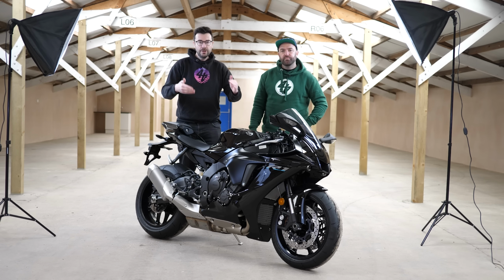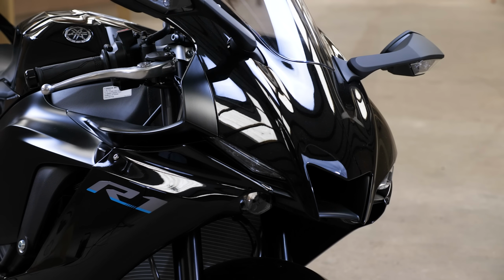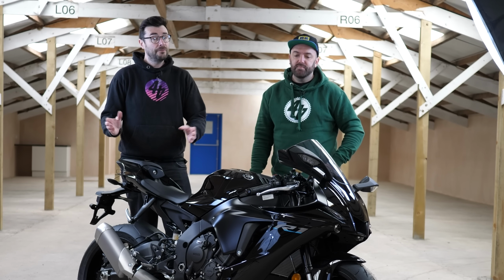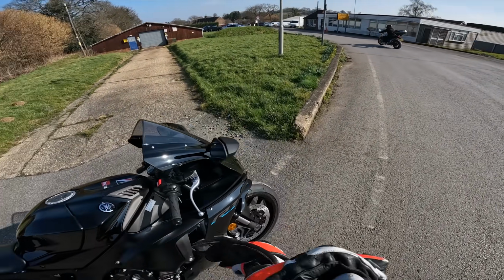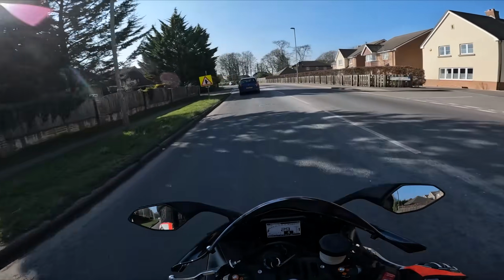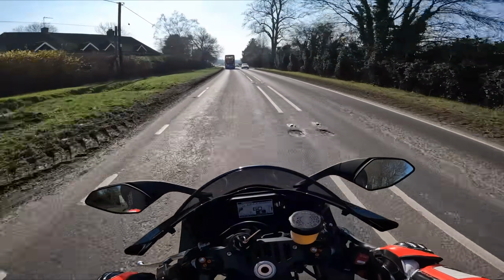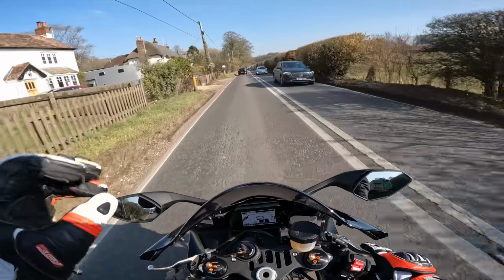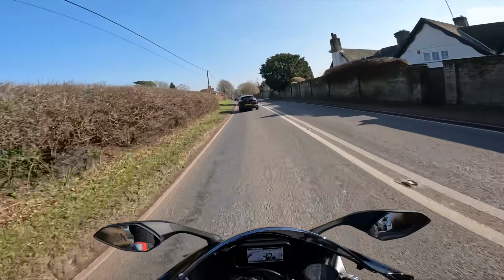ROAD Bike to RACE Bike | We Bought a Yamaha R1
Welcome to the Family Babe ❤
Bike Insurance link to BeMoto - Mention us🙏:
WD-40 Motorcycle Bundle: